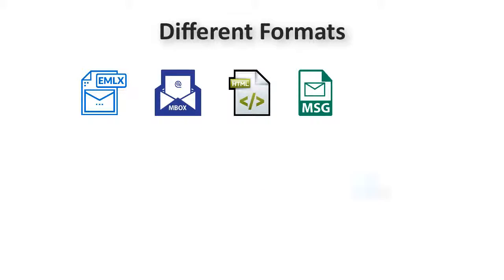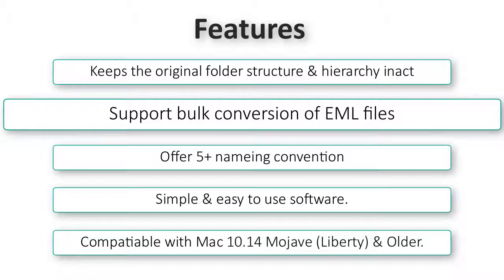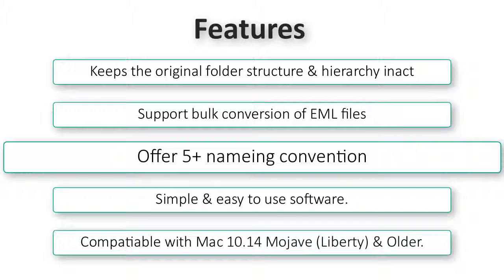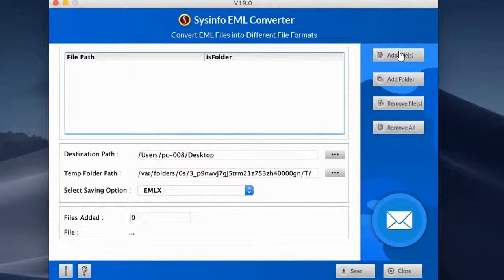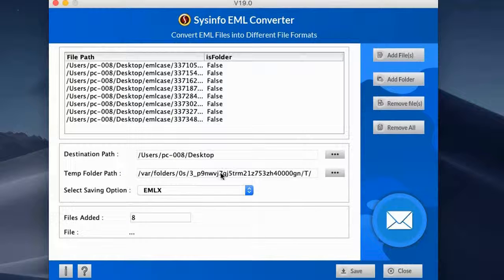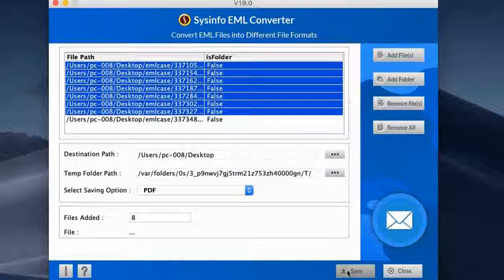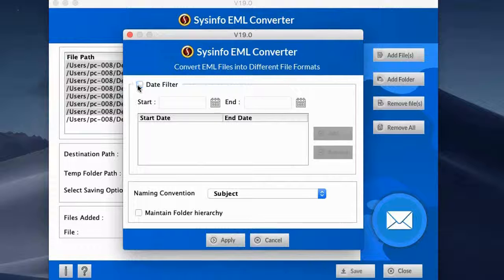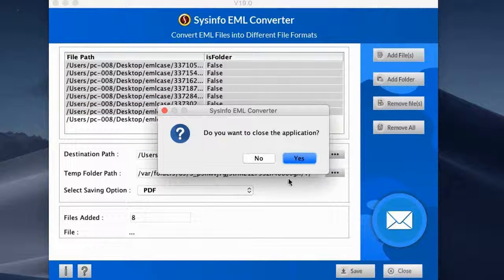Export Mac EML files to MBOX, PDF, Gmail, Yahoo, and etc with SysInfo Mac EML file Converter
SysinfoTools Mac EML Converter is email file migrator that can export multiple EML files into MBOX, PDF, Gmail, Yahoo, Outlook, and many other file formats on Macintosh OS.

Other software features are: Offers Batch Migration | Converts Email Message with All the Attachments | Maintains Folder Structure of the EML file | Provides Different File Naming Options.